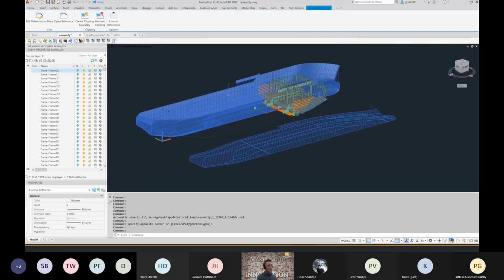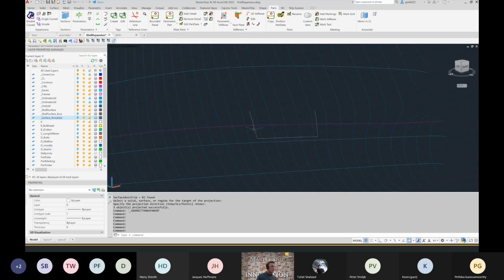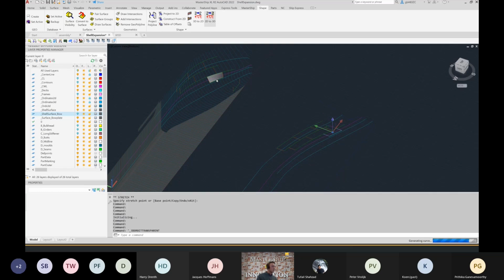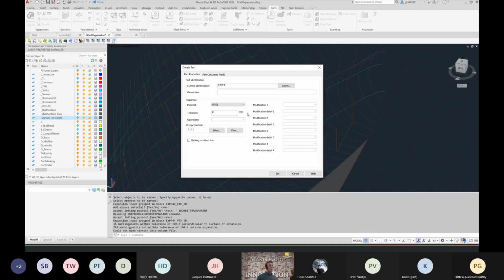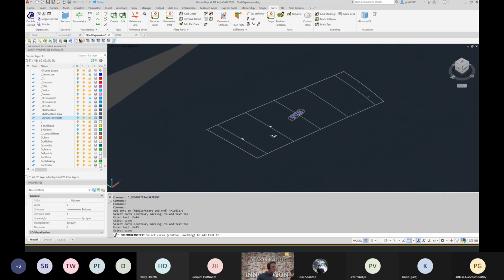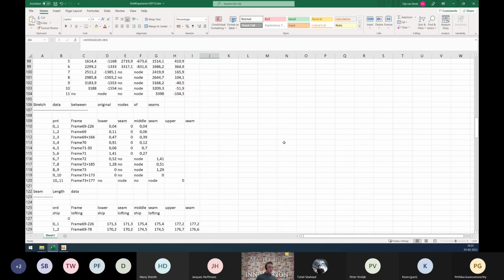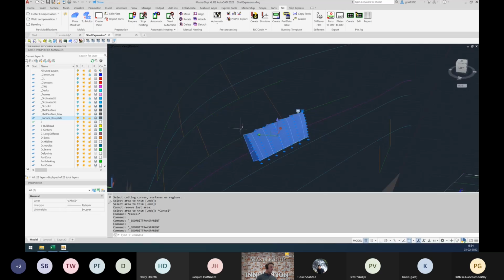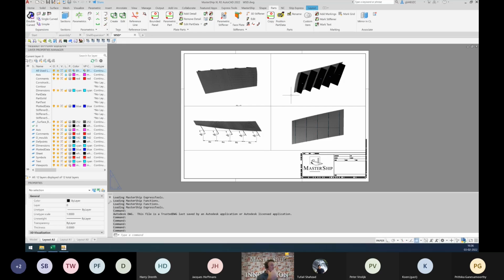Making hull plate expansions in MasterShip